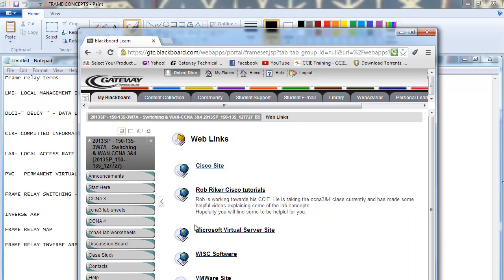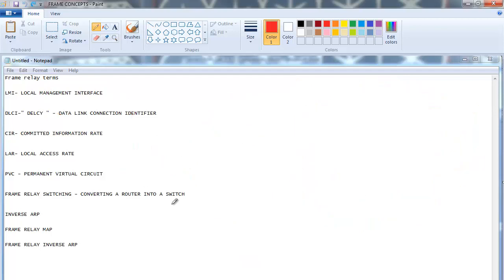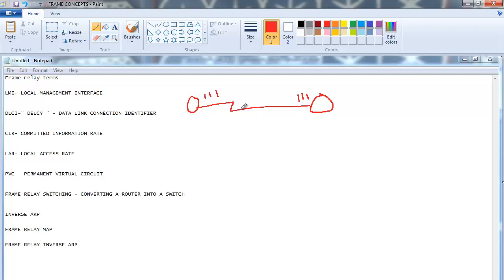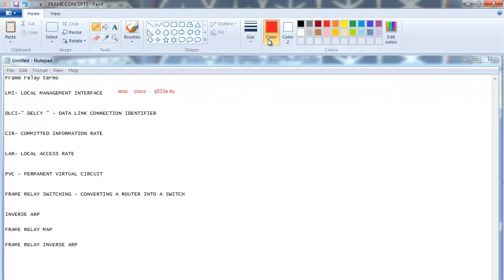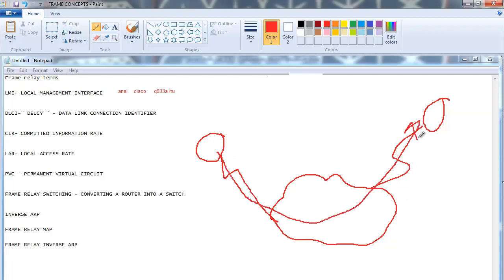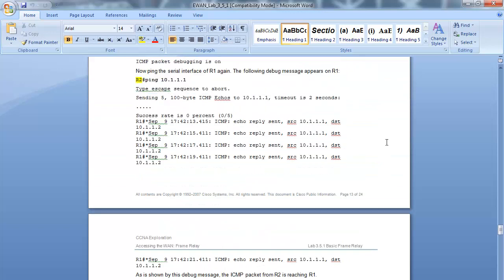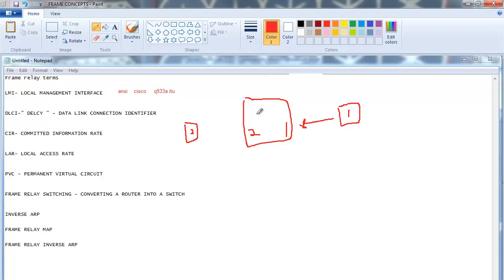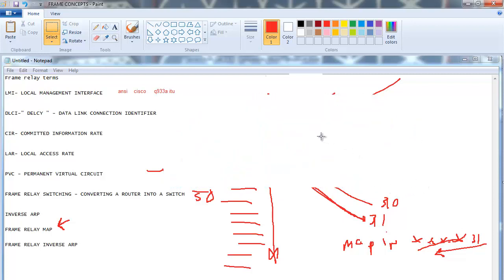Frame Relay concepts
I explain all the concepts you'll need to know, what they are and how they work. Frame is a difficult concept to grasp so I tried to be very clear in my descriptions.